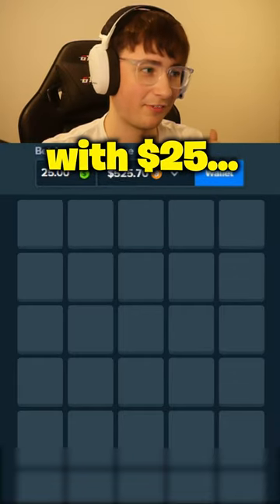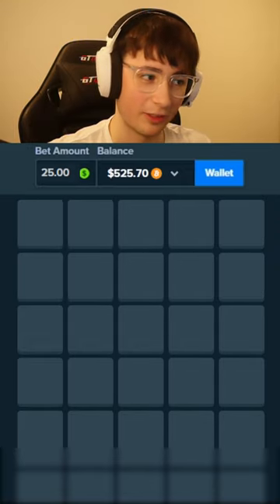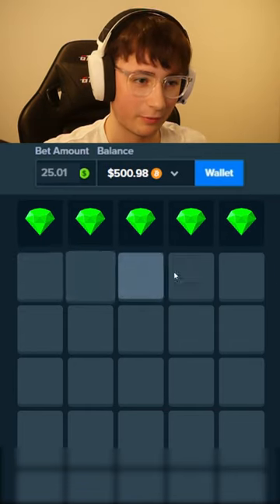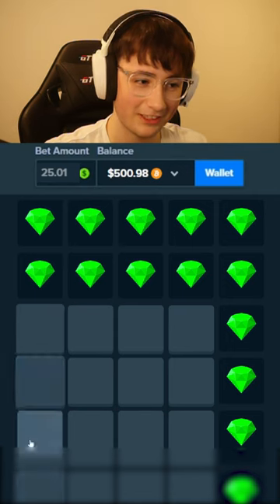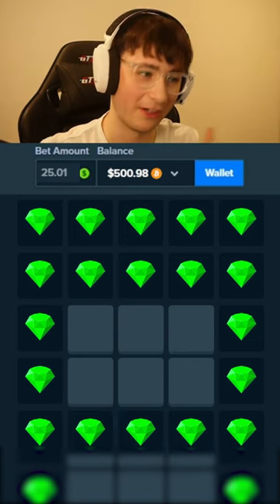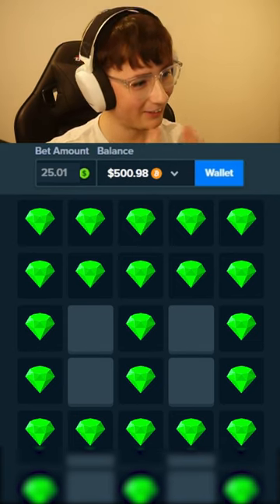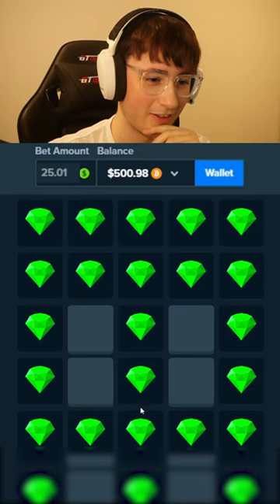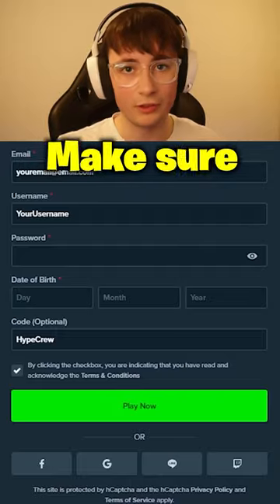OUR BIGGET WIN ON MINES GAME! (Stake Originals)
Concepts: stake,stake drake,stake gambling,stake win,stake nelk,stake plinko,stake casino,originals,dragon tower,stake challenge,stake mines,stake crash,stake $5 to $50,stake $10 to $100,stake crash challenge,crash gambling,stake code,stake website,roobet,gambling,stevewilldoit,gambling crash,stevewilldoit gambling,gambling method,online gambling,bitcoin gambling,stake $1 to $100,stake dragon tower,stake big win,crypto gambling,my biggest win ever